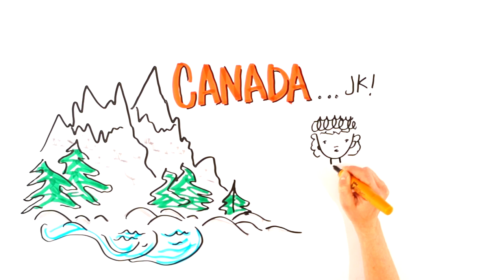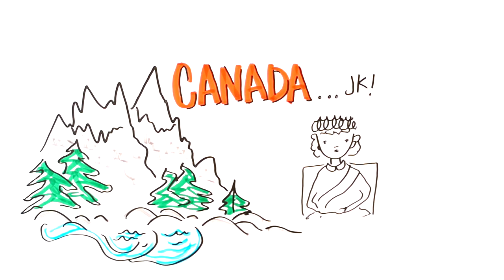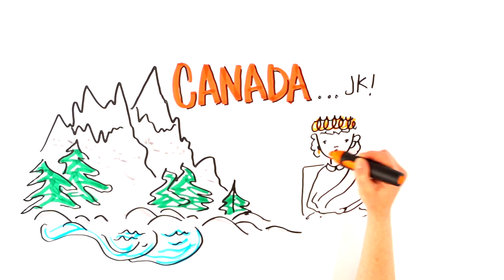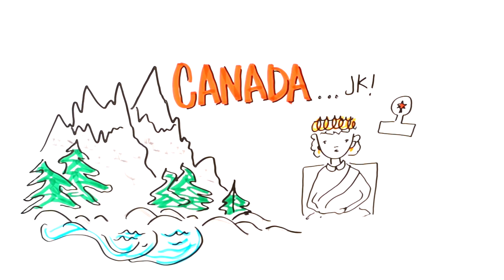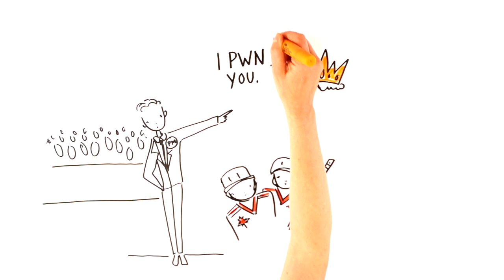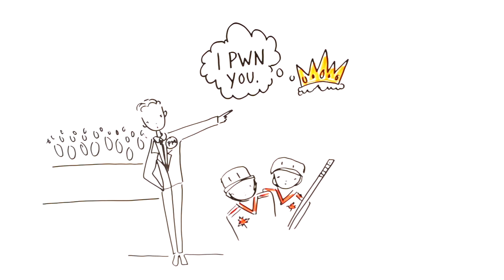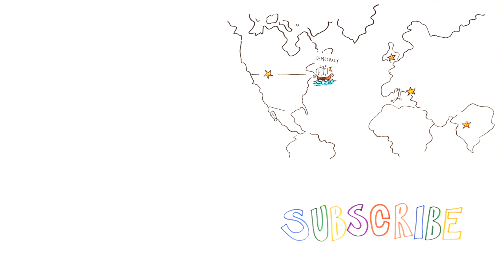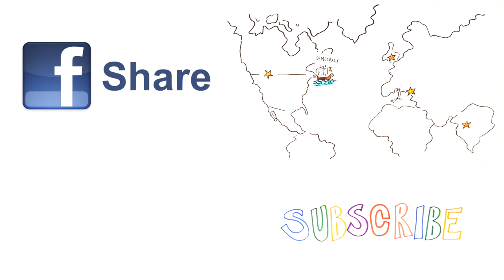How Canada Became a Democracy: Part One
How did modern democracy begin? How did Canada become a Democracy?

Video produced by the Springtide Collective & Brave Space.

Note: This video is the property and copyright of the Springtide Collective and intended for individual use and study only.